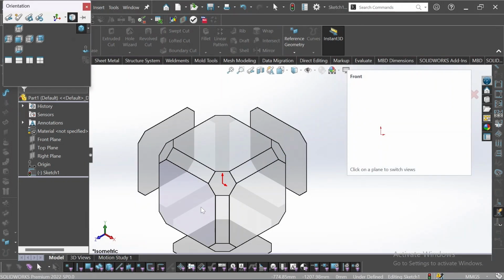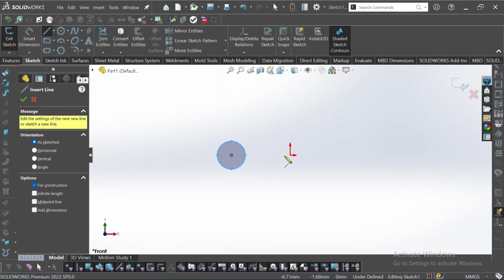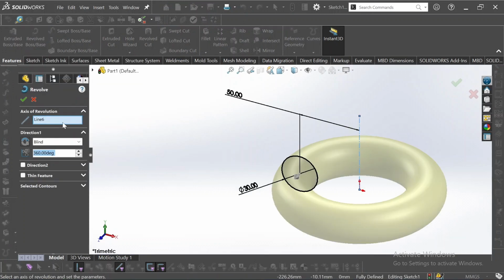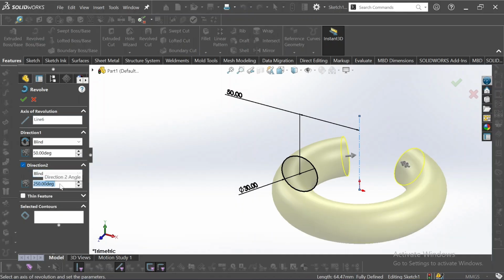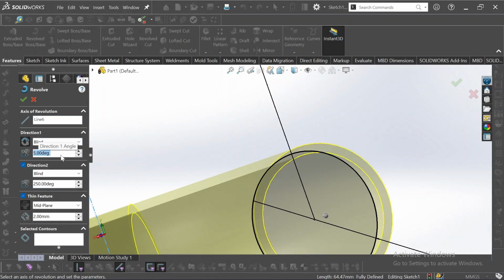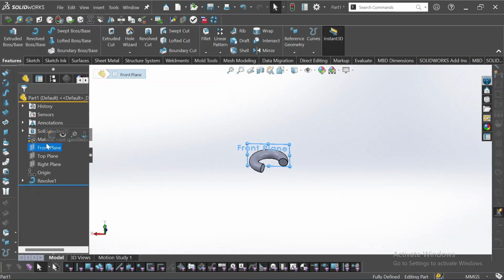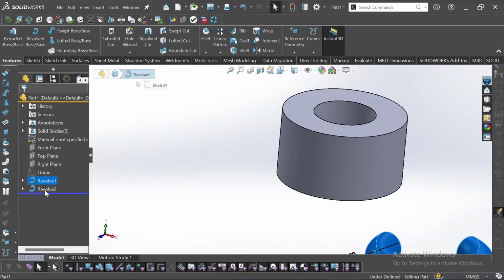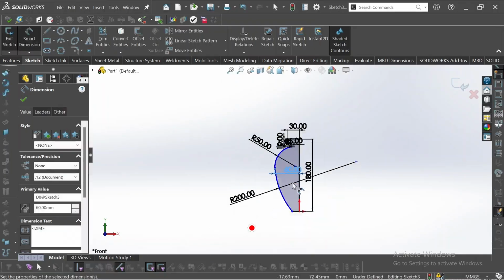SolidWorks Revolve Practice | Model a Vase Step-by-Step(Model 3)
In this video, we apply the Revolve Boss/Base feature by modeling a simple vase step by step.

If you haven’t watched the Revolve tutorial, start there first.

Next video: Sweep Boss/Base